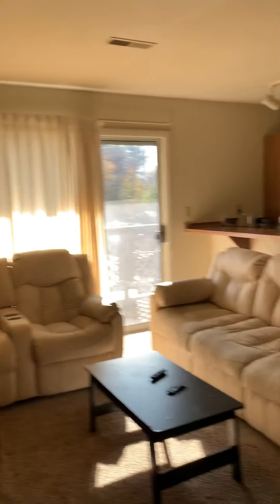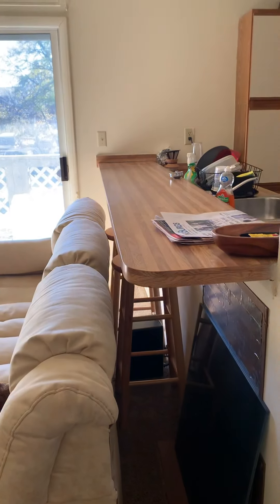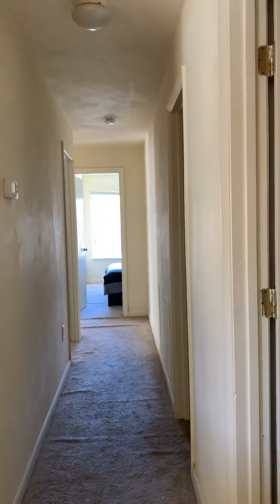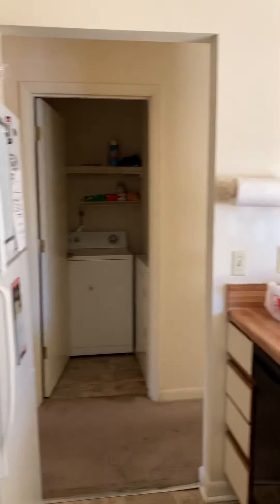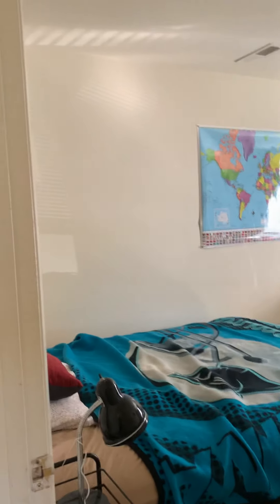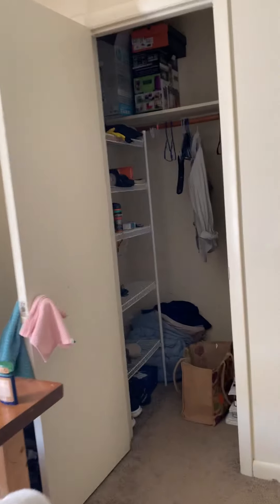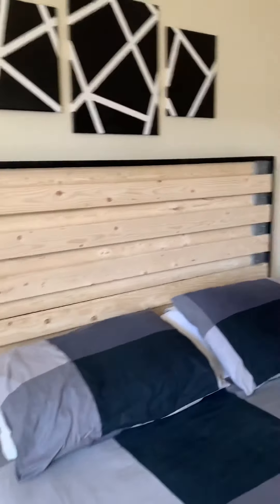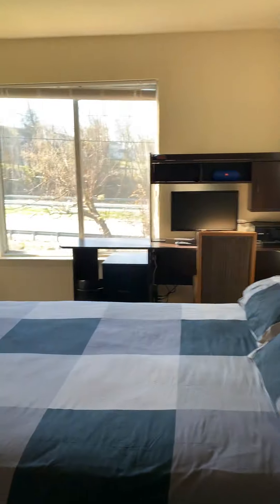872 Claytor Sq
3 bedroom 2 bath condo